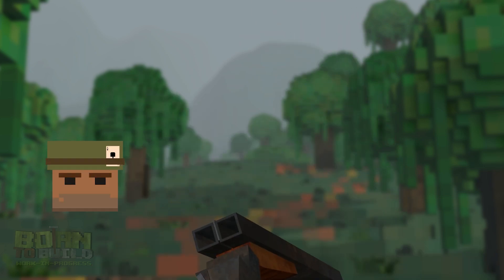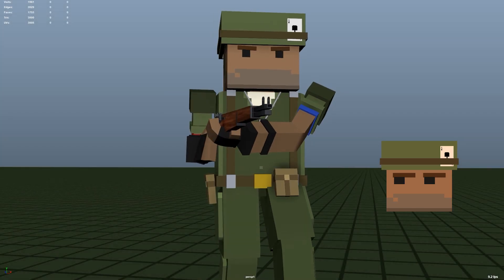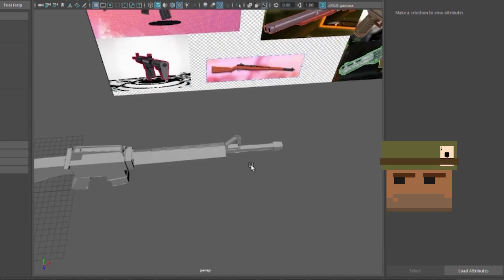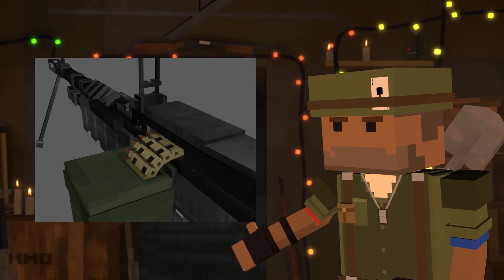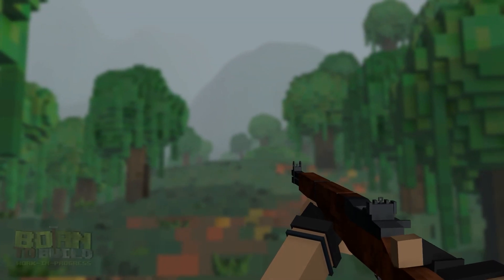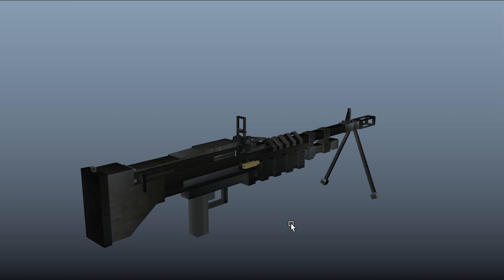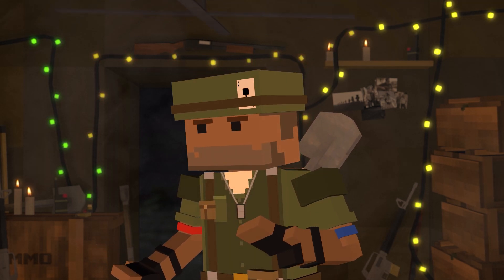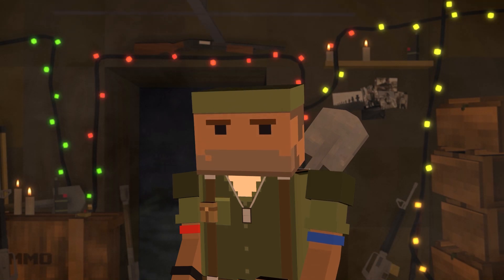How we make our FPS weapons | Custom Engine Devlog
Ever wonder what goes into making an FPS weapon? So did I! Here's my experience so far...

Join the platoon and sign up for the Alpha - TBA 2025 | Register today
Enlist with the rest of your brothers in arms on Discord